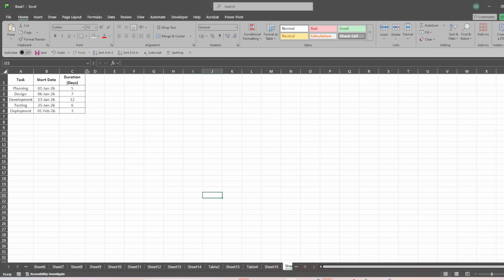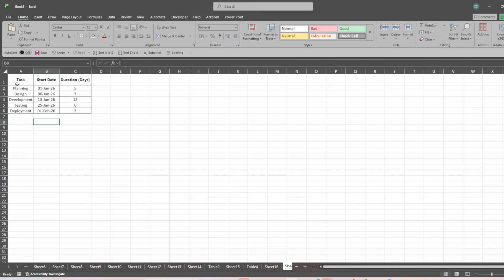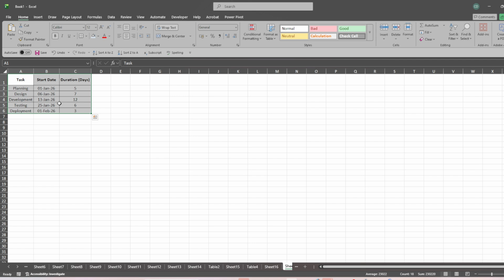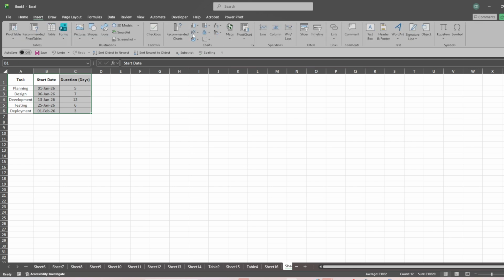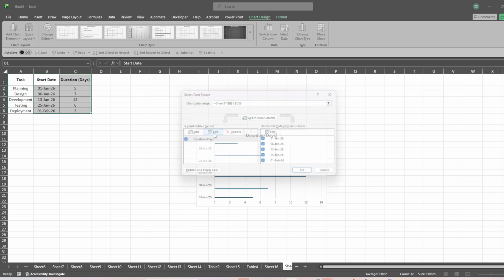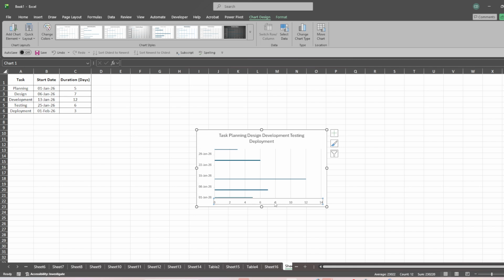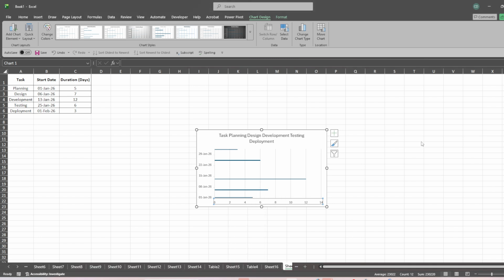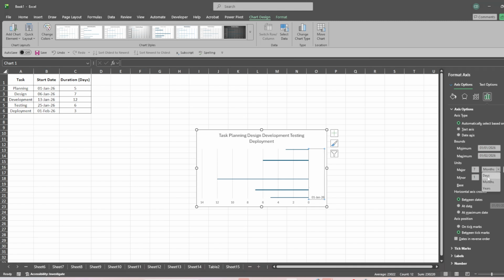How to Make a Gantt Chart in Excel [2026 Easy Guide]